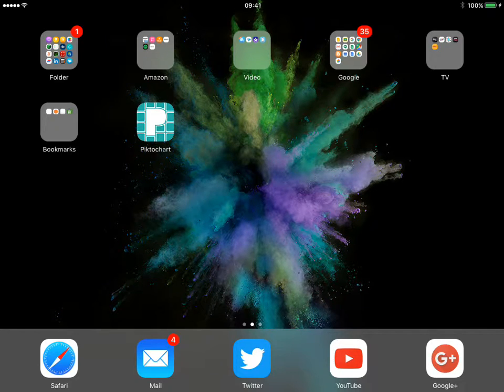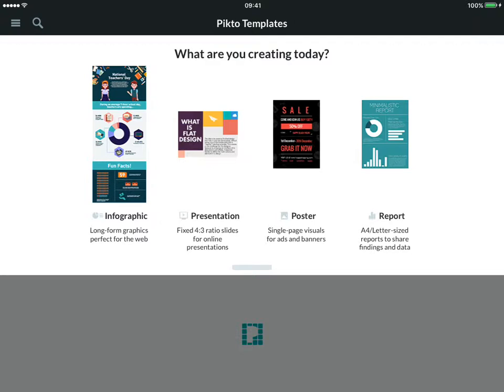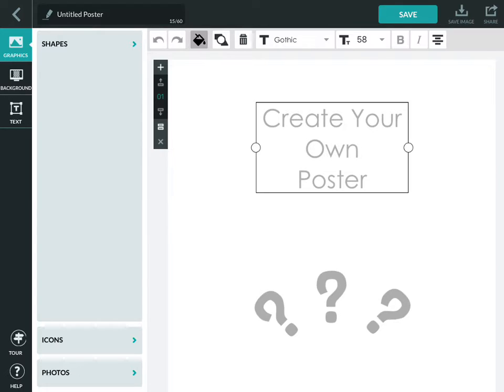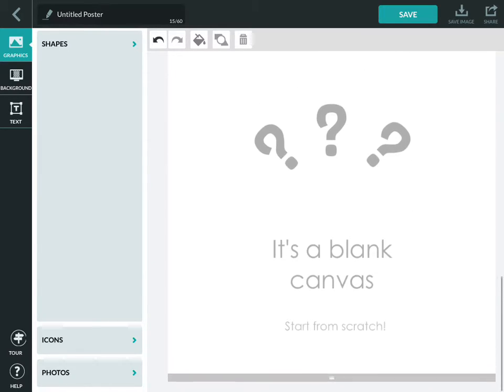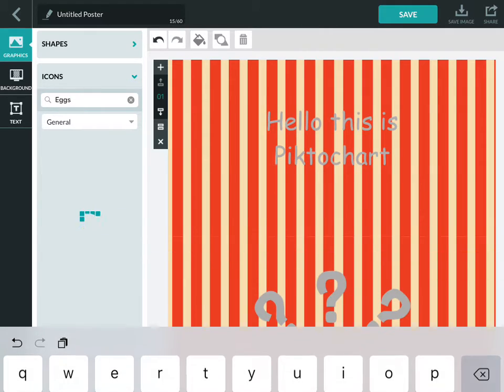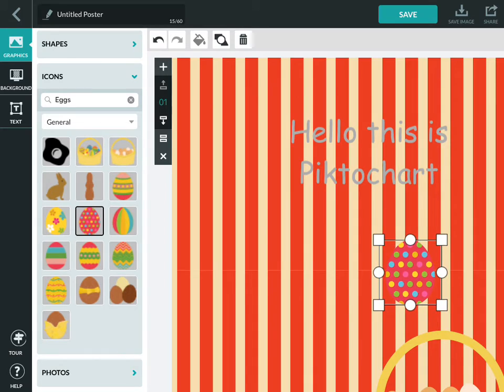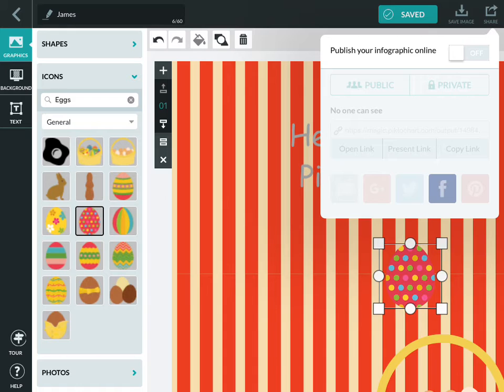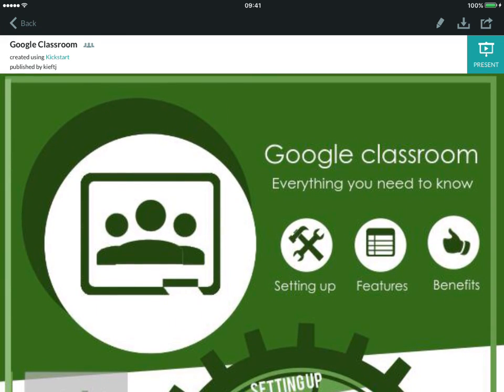Walk through of Piktochart ipad app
Walk through guide to using Piktochart iPad app